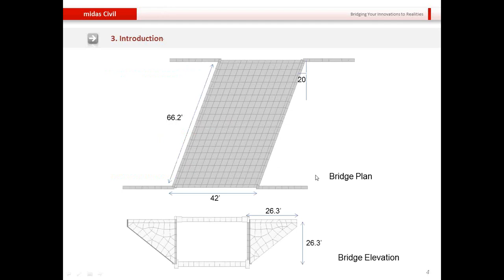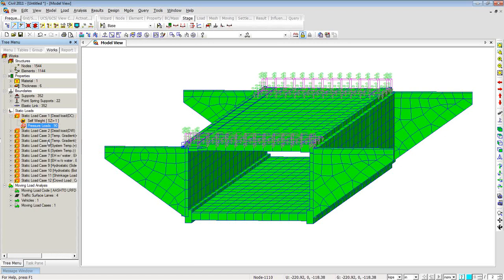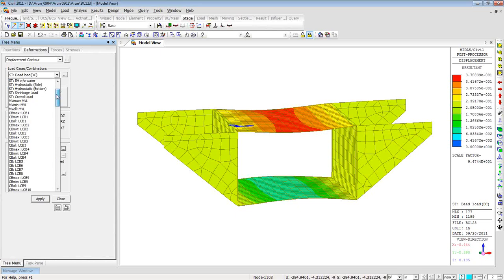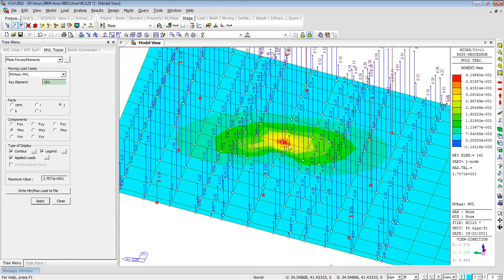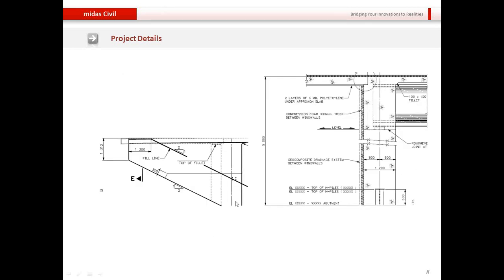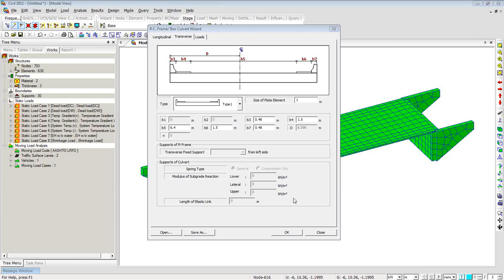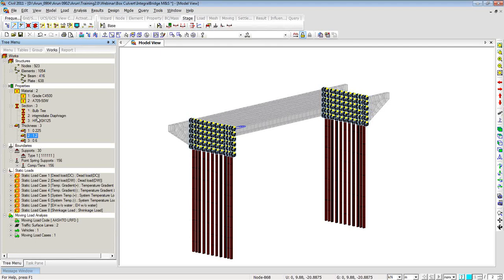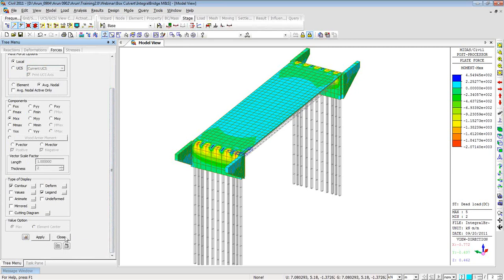Box Culvert & Integral Abutment Bridge Design - midas Civil Online Training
Box culvert 00:00
Integral Abutment Bridge 37:23